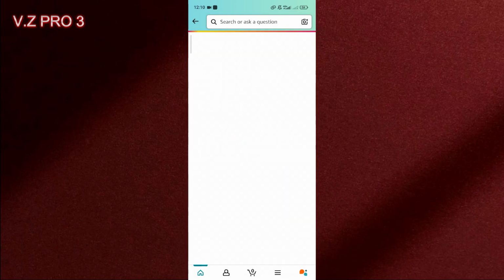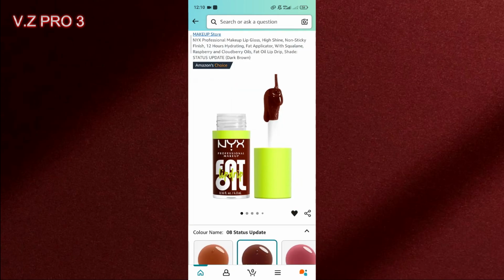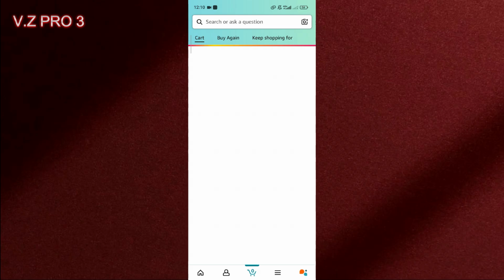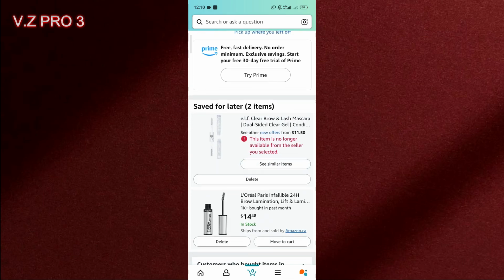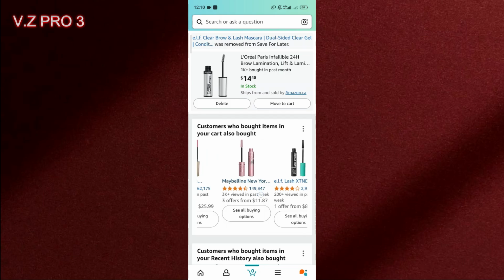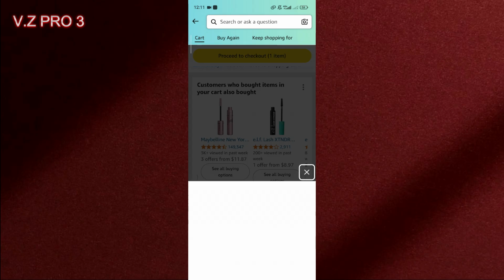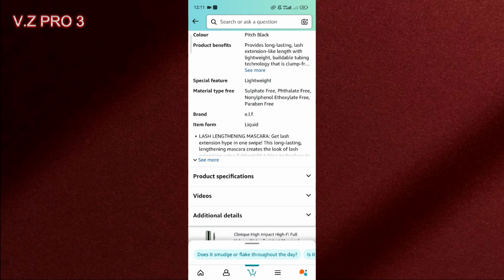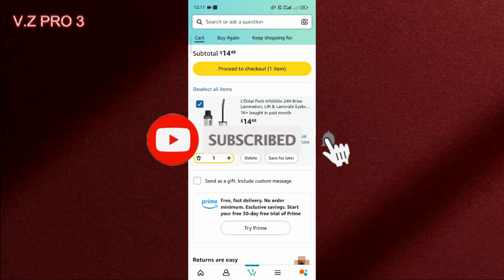How to Remove Items from Amazon Cart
Sometimes when shopping on Amazon, it’s easy to get swept away by the many products available on the platform. You might add products to your Amazon shopping cart and later realize you don’t really need or want some of them. However, you don’t need to worry because Amazon allows you to remove items from your cart.